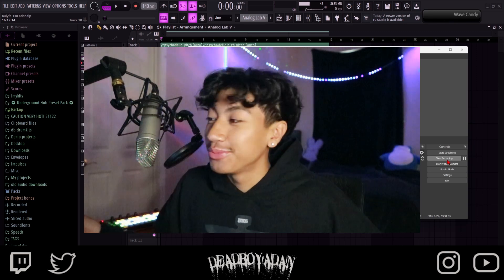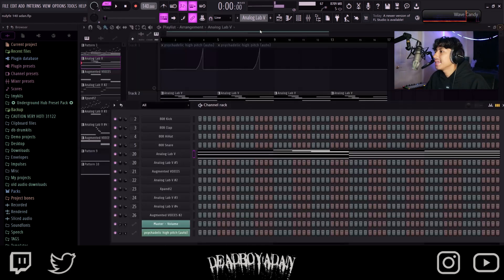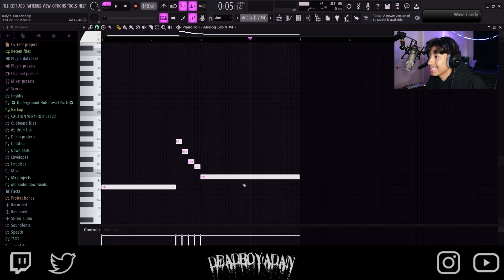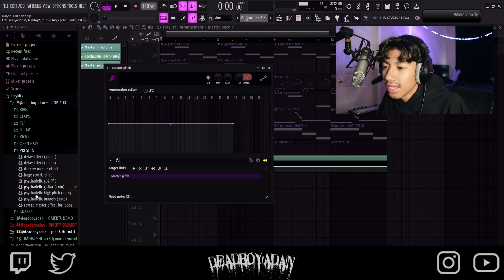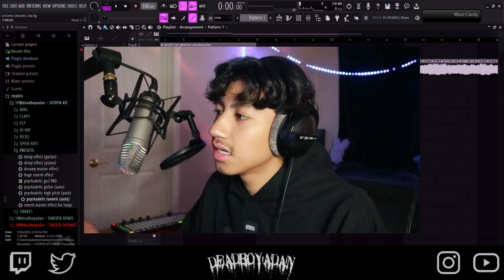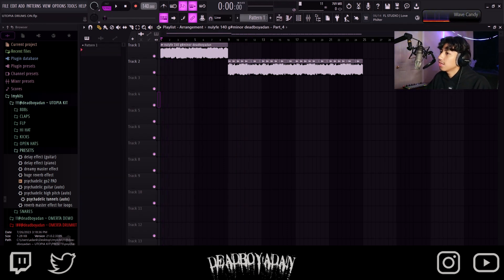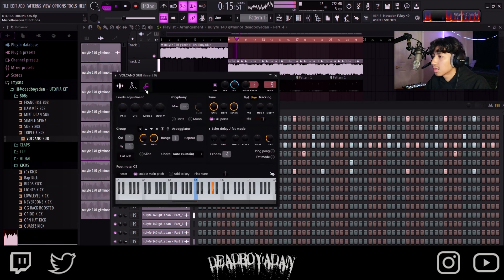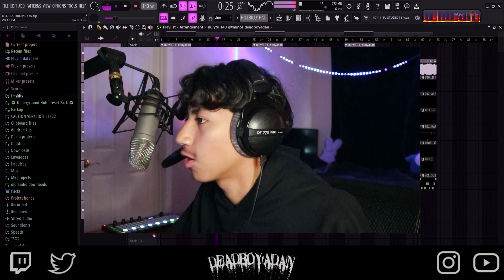How To Make PSYCHEDELIC BEATS For TRAVIS SCOTTS UTOPIA l FL Studio Tutorial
*utopia drumkit Is only sounds that are similar to the production on UTOPIA, they arent sounds straight from the album*

In this video I show you how wondagurl makes beats for travis scott. This tutorial is more on the psychedelic side. more crazy guitar and more dark chops. In this tutorial I use my utopia drumkit that makes your drums sound crazy. leave suggestions below. ONLY US OUT NOW.

travis scott utopia tutorial
how to make beats for travis scott
how to make dark beats for utopia
how to make dark beats for travis scott
how to make beats like mike dean
how to utopia
how to travis scott
travis scott fl studio
travis scott kanye west tutorial
travis scott playboi carti tutorial
mike dean fl studio
mike dean tutorial
mike dean synth tutorial
wondagurl tutorial
wondagurl fl studio
wondagurl drumkit
wondagurl bass
how to make beats like wondagurl
wondagurl travis scott tutorial

TIMESTAMPS
0:00 - intro
0:43 - MELODY PREVIEW
1:05 - main pad
1:24 - voice lead
1:42 - piano
1:54 - congos (SAUCE)
2:20 - top pad
2:30 - MIKE DEAN BASS
2:43 - another voice
2:55 - AUTOMATION CLIPS
4:13 - SECRET PAD SAUCE
4:38 - CHOPS FOR LOOPS
5:58 - HARD DRUMS
7:30 - ARRANGEMENT
7:56 - hi-hat rolls
8:19 - UTOPIA VOCALSSSS